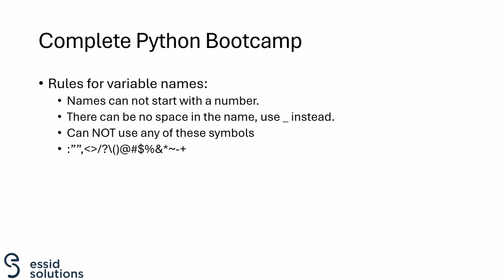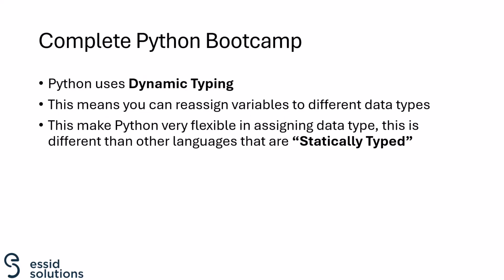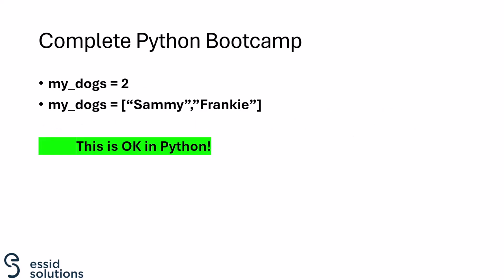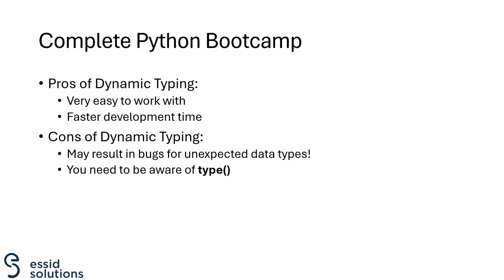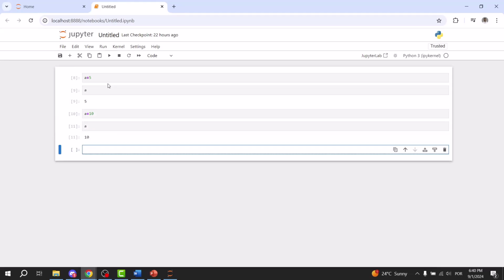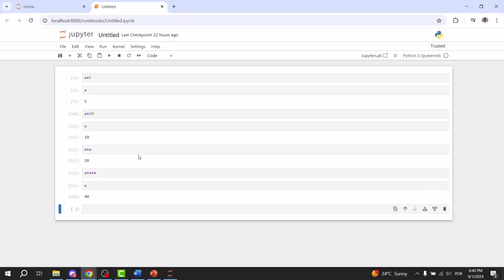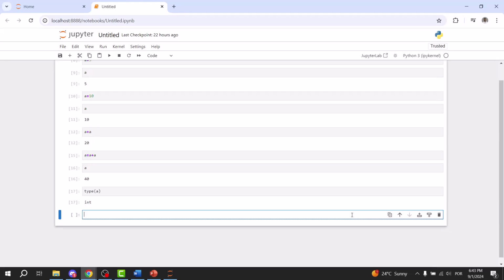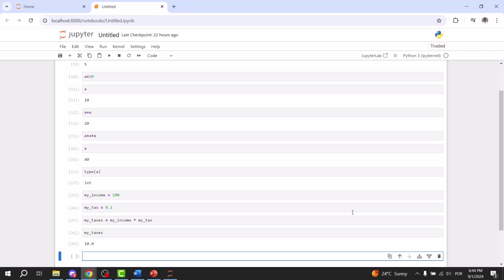7. Mastering Variable Assignments in Python A Beginner's Guide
Welcome to our Python programming series! In this lecture, we dive into variable assignments, explaining how to effectively name and use variables in your code. Learn the rules for creating variable names, the concept of dynamic typing, and see practical examples in Jupyter Notebook. Whether you're a complete beginner or brushing up on your skills, this video will help you understand the fundamentals of variable assignments in Python.